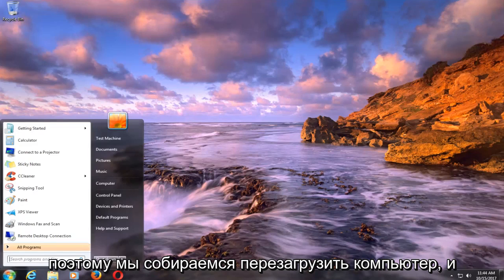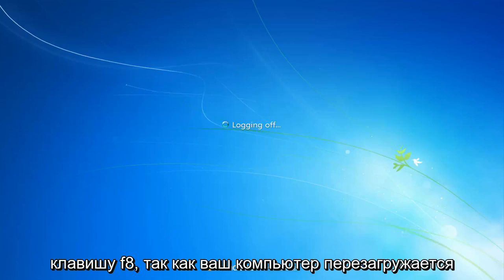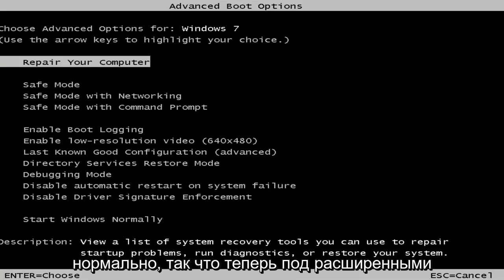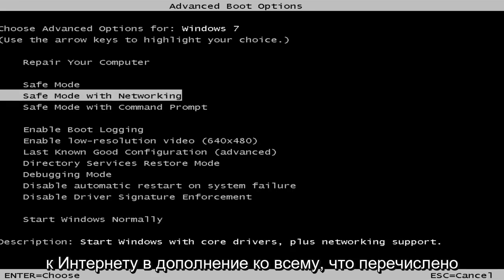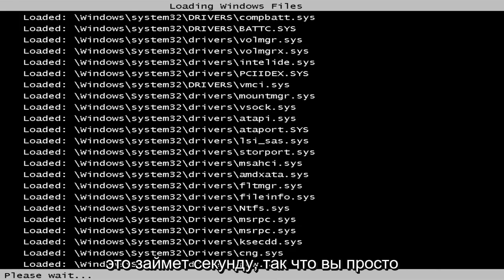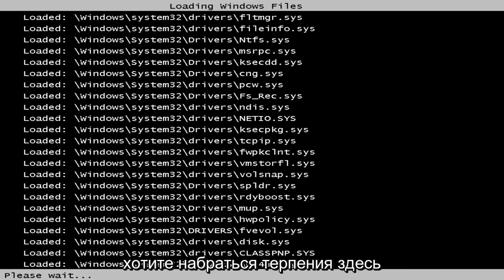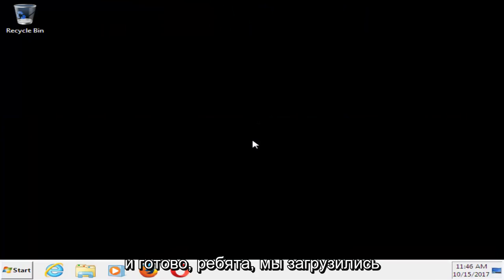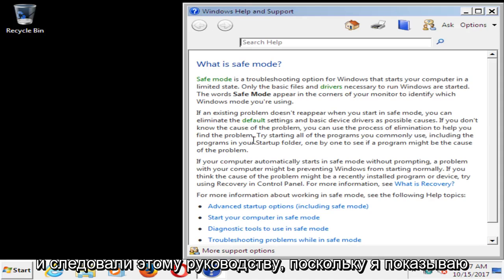Запуск Windows 7 в безопасном режиме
Как запустить Windows 7 в безопасном режиме [Учебное пособие]

Безопасный режим - это вариант устранения неполадок, который ограничивает работу Windows базовыми функциями. В безопасном режиме Windows запускается только с основными драйверами и службами. Безопасный режим с поддержкой сети запускает Windows только с основными драйверами, плюс поддержка сети. Чтобы запустить компьютер в безопасном режиме или безопасном режиме с загрузкой сетевых драйверов, просмотрите это руководство.

В этом руководстве будут рассмотрены следующие проблемы:
Безопасный режим Windows 7 не работает
Командная строка безопасного режима Windows 7
Безопасный режим Windows 7 в нормальный
Безопасный режим Windows 7 с сетью
Загрузка Windows 7 в безопасном режиме
Восстановление системы в безопасном режиме Windows 7

Это руководство применимо к компьютерам, ноутбукам, настольным компьютерам и планшетам под управлением операционных систем Windows 10, Windows 8 / 8.1, Windows 7. Работает для всех основных производителей компьютеров (Dell, HP, Acer, Asus, Toshiba, Lenovo, Samsung).